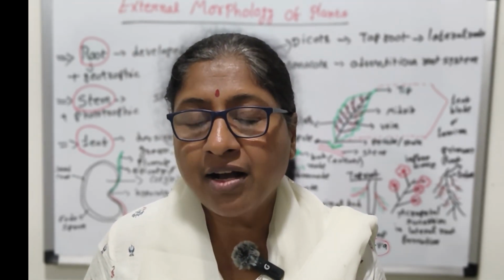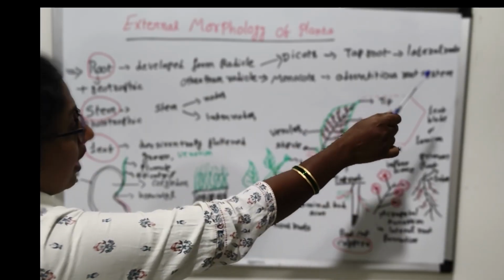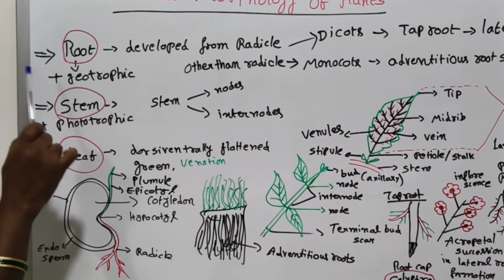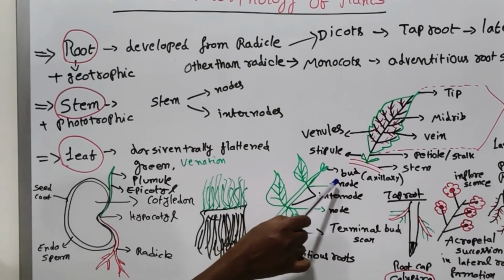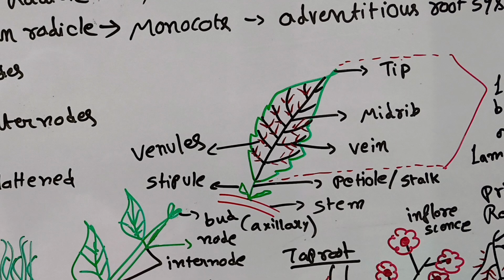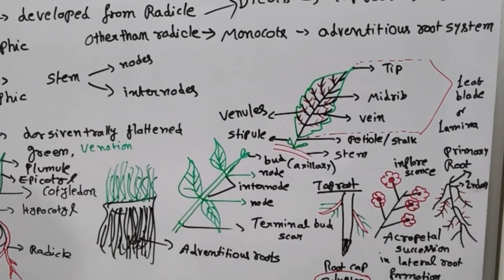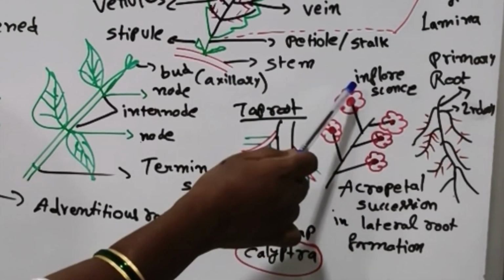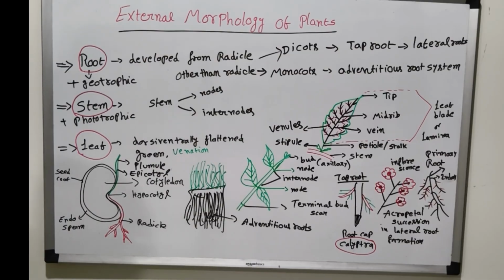External morphology of plants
external morphology of plants, cbse, stateboard